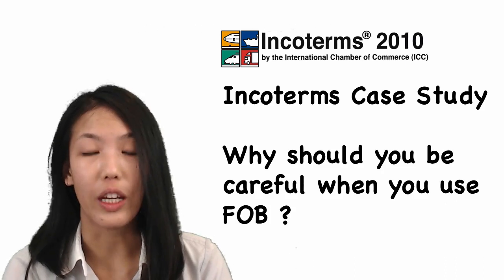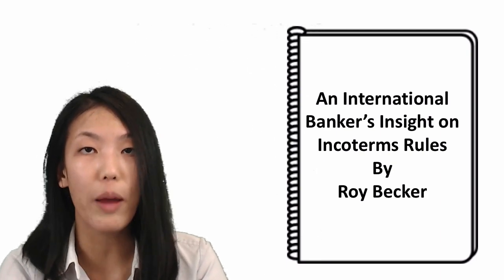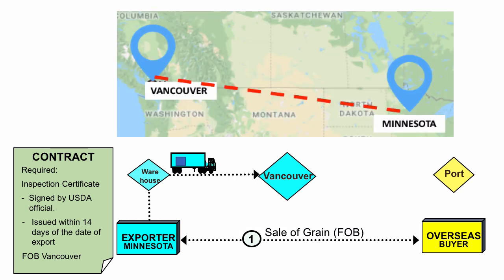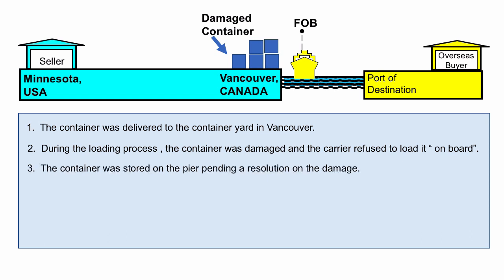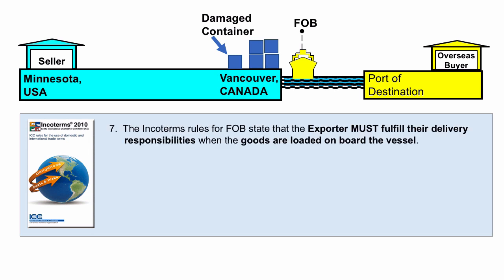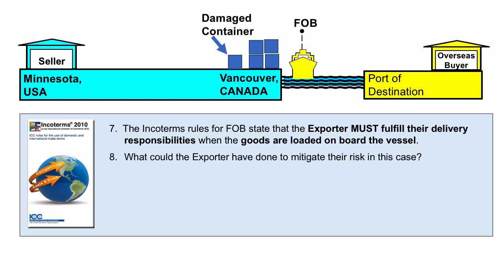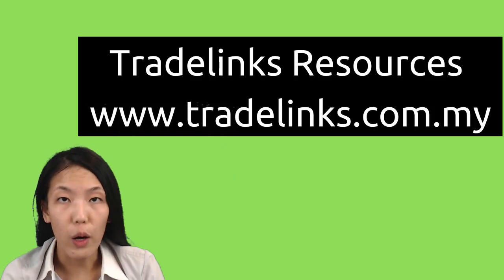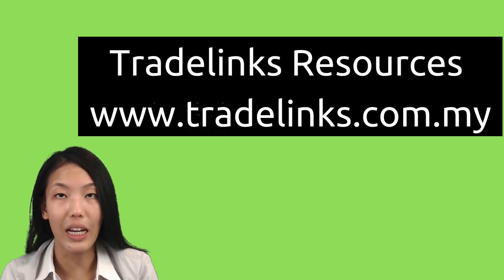Incoterms : Case Study l Why you should be careful when you use FOB?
This video addresses the reason why it is not appropriate to use  FOB in containerised shipment where, goods are handed over to the carrier at a terminal.

This is an animation video of a case study taken from the book A Banker's Insights on Incoterms Rules by Roy Becker.

What is FOB?

FOB trade term means Free on Board

When is Delivery Completed under FOB ?
Seller is deemed to have delivered when the goods are loaded on board the ship nominated by the buyer at the named port of shipment.

What is the Seller's Obligation under FOB ?
Seller is required to clear goods for export, where applicable.

When does Buyer Risk and Obligation start under FOB?
Buyer has to bear all costs and risks of loss of or damage to goods from that moment onwards after the goods are loaded on board the ship at the named port of shipment.

This video is designed to provide those operating within International Trade : Exporters, Importers,  Bankers & Insurers, Freightforwarders and Carriers an opportunity to broaden

1. Mr. Billy Fong Goon Poy, ACIB, MITD, Master Trainer
2. Ms Sook Ling, Online Content Creator

Tradelinks Resources conducts public training programs for the following International Trade courses  in Malaysia
1. Incoterms 2010
2. Letters of Credit
3. Bills of Lading - Correct Preparation To Avoid Rejection by Banks